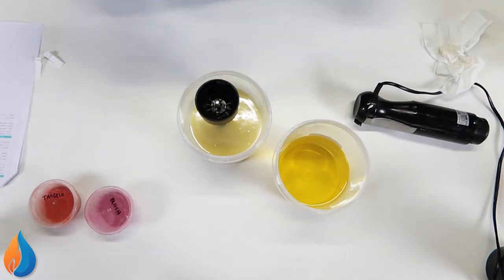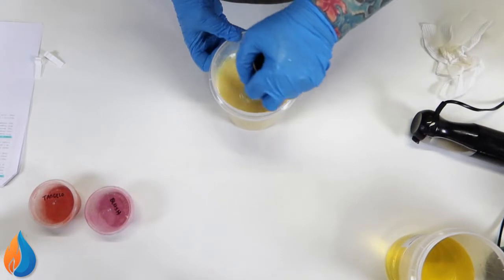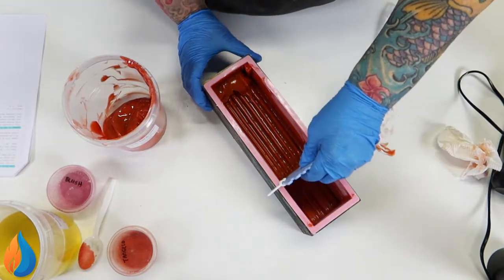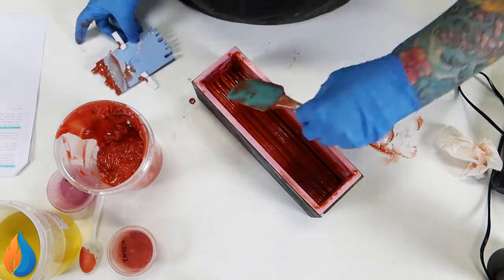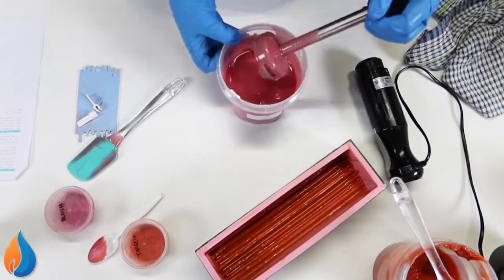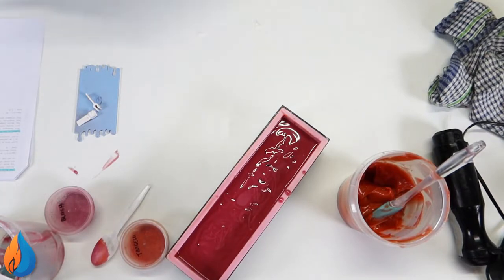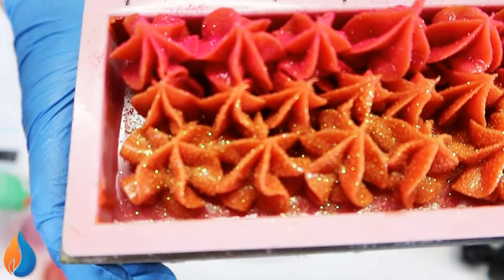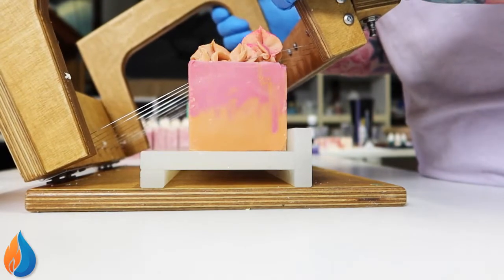SOAP - Red Berry Citrus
Well, I tried 😆 It's certainly not the worst soap I've ever made ... you get to see that one in September 😉

📚 Soap with Wicked Lee: A Zen Guide to Cold Process Soap Making
(PDF version)
(Paperback version)
USA:

💎 Bear81
💎 Susan
💎 Tanya
💎 Charmain
💎 Becky
💎 Jane
💎 Lyndal
💎 Kerry
💎 Sonya
💎 Cath
💎 Heather

📝 FREE RECIPE
45% olive oil
25% palm oil
15% coconut oil
15% rice bran oil